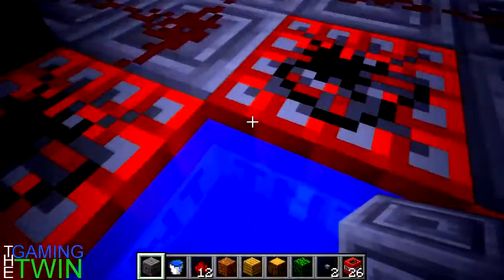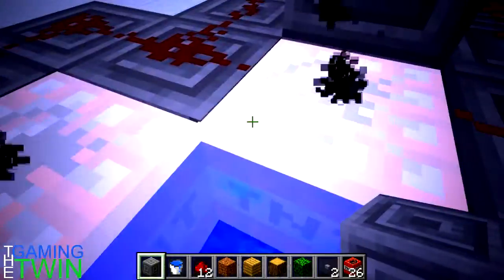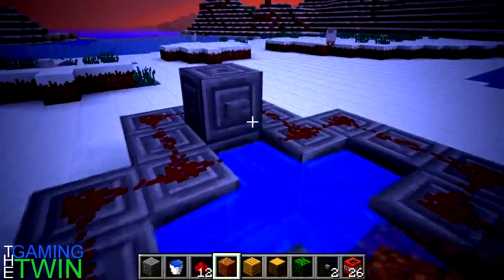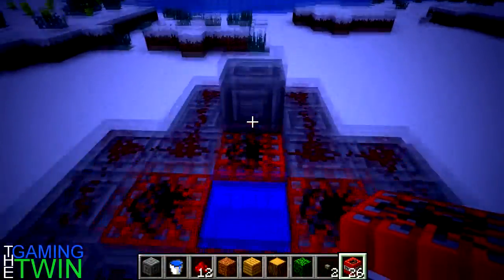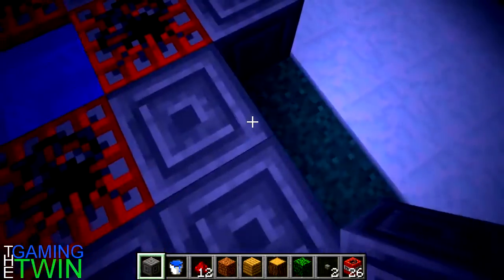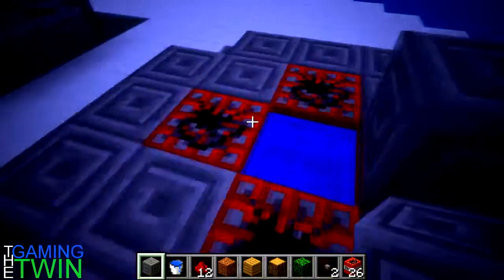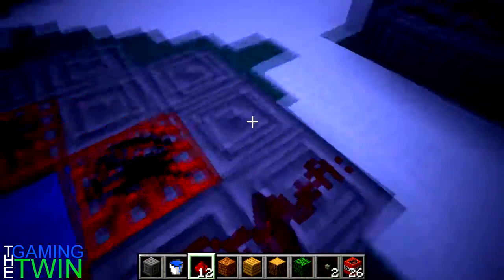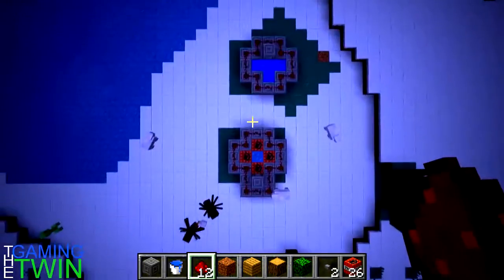MineCraft Mini Tutorial MAN Cannon.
Hey guy's Korphit bringing you another mini tut on a cannon that shoots you sky high,